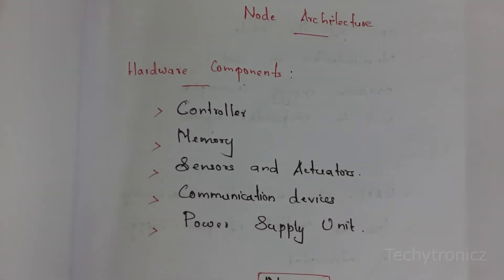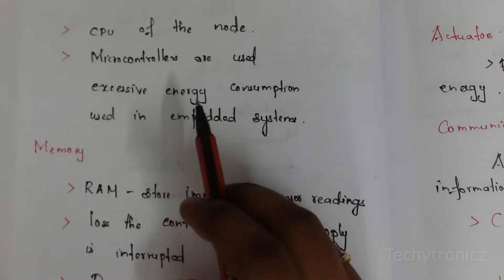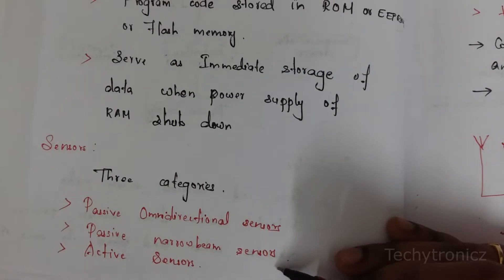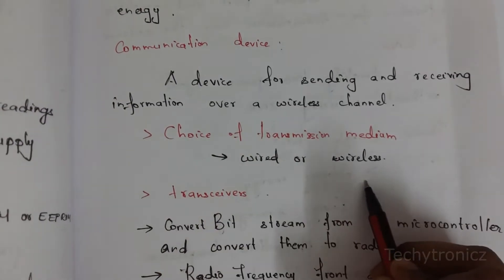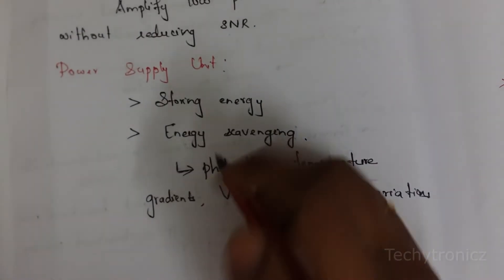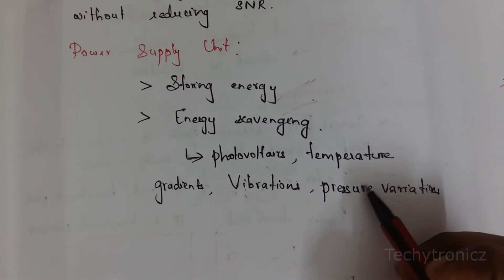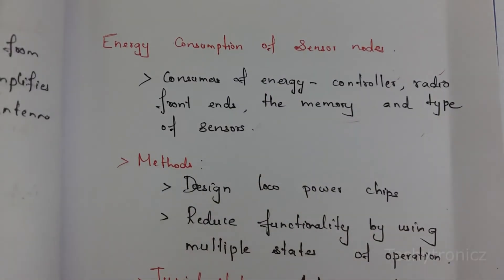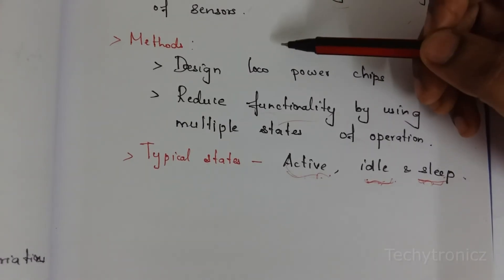Node Architecture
Node Architecture in Tamil

Wireless Sensor Network Design
CEC365
Join our groups below for Subject notes, doubts clarifications and suggestions: